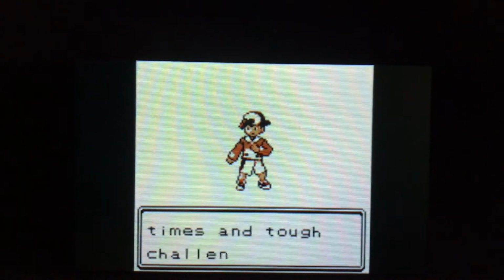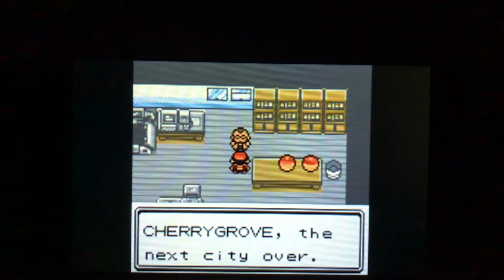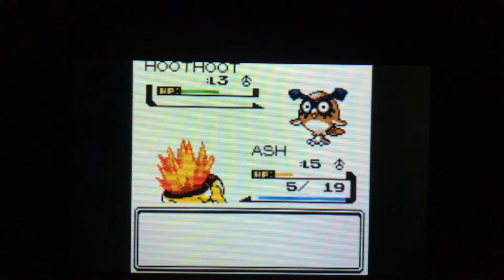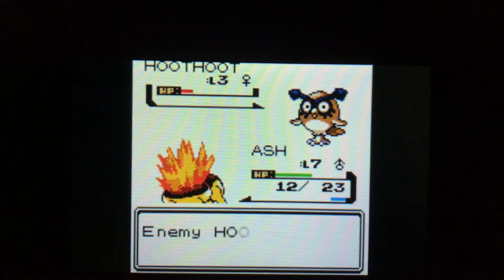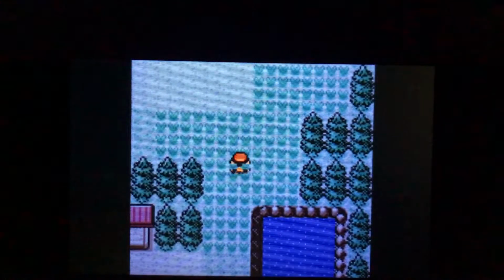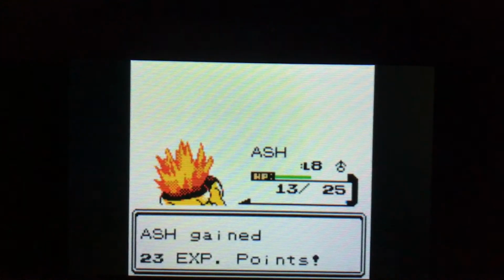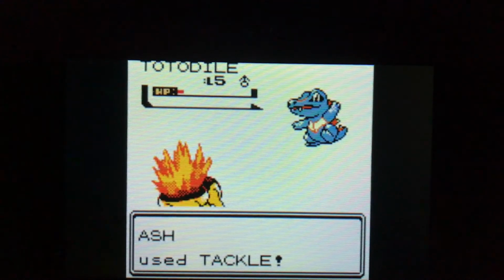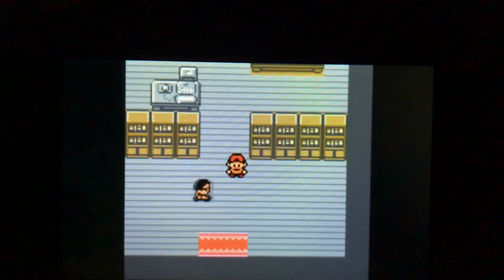Pokémon Crystal Nuzlocke: Part 1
Take a trip with me through the Johto and Kanto region in Pokémon Crystal version. I have set up the Nuzlocke rules in the video. Don’t forget to comment any nicknames you would like me to consider for the Pokémon I catch!